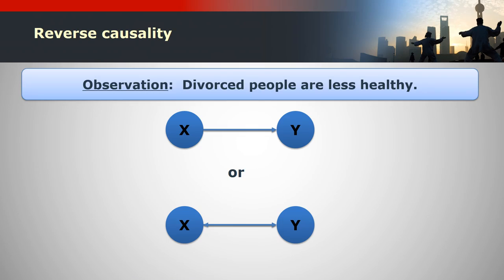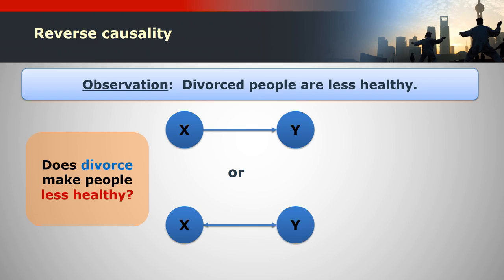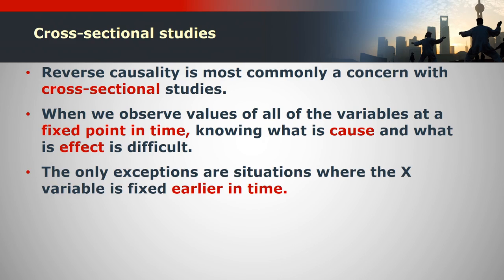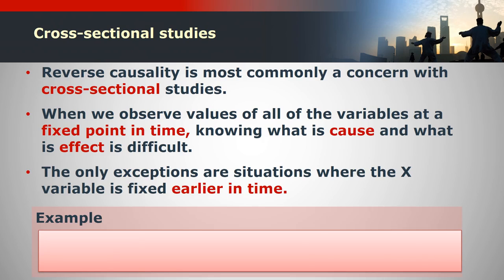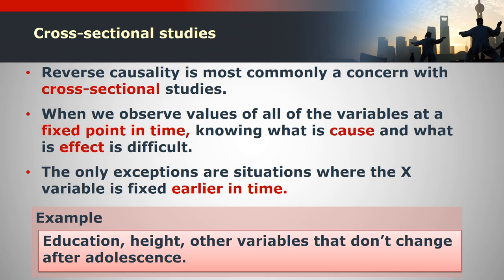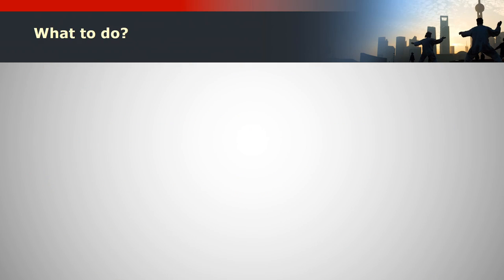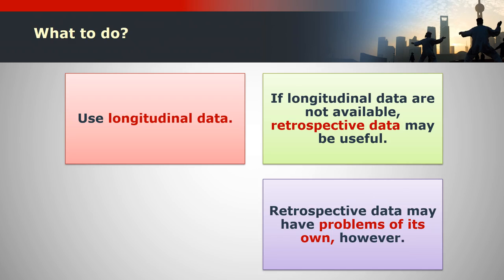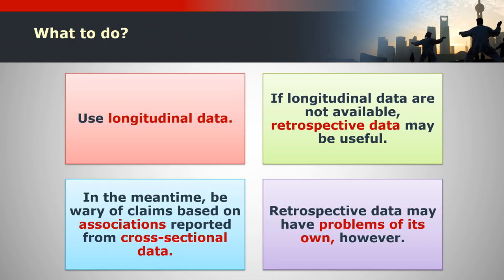6.5 Reverse causality - Social Science Approaches to the Study of Chinese Society Part 1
Link to this course:
6.5 Reverse causality - Social Science Approaches to the Study of Chinese Society Part 1

This course seeks to turn learners into informed consumers of social science research. It introduces concepts, standards, and principles of social science research to the interested non-expert. Learners who complete the course will be able to assess evidence and critically evaluate claims about important social phenomena. It reviews the origins and development of social science, describes the process of discovery in contemporary social science research, and explains how contemporary social science differs from apparently related fields. It describes the goals, basic paradigms, and methodologies of the major social science disciplines. It offers an overview of the major questions that are the focus of much contemporary social science research, overall and for China. Special emphasis is given to explaining the challenges that social scientists face in drawing conclusions about cause and effect from their studies, and offers an overview of the approaches that are used to overcome these challenges. Explanation is non-technical and does not involve mathematics. Statistics and quantitative methods are not covered.

Explore the big questions in social science and learn how you can be a critical, informed consumer of social science research.

After you complete Part 1, enroll in Part 2 to learn how to be a PRODUCER of Social science research.

Great course for laying foundations, but part 1 does not really have much to do with Chinese society. Actually can start from part 2 directly if you already know the methods.,I have a very amazing time in this course . I’m hoping to know more in this topic .

6.5 Reverse causality - Social Science Approaches to the Study of Chinese Society Part 1